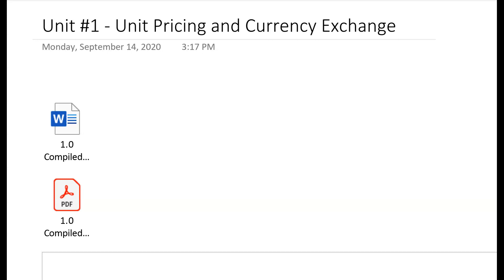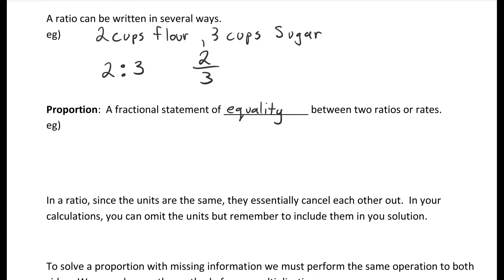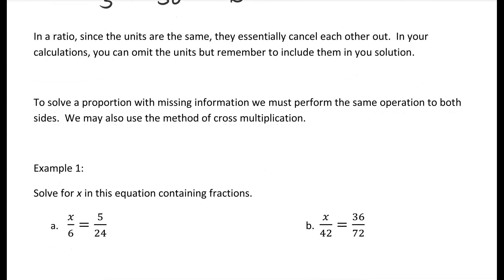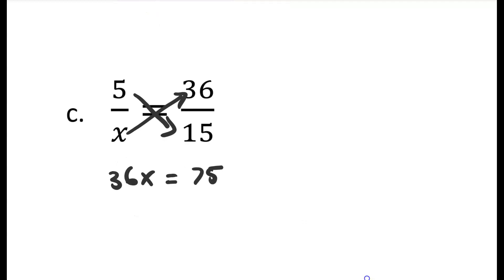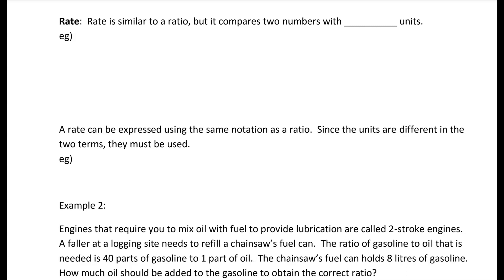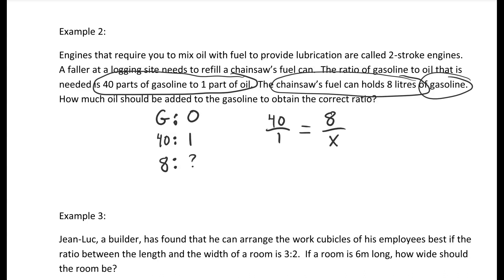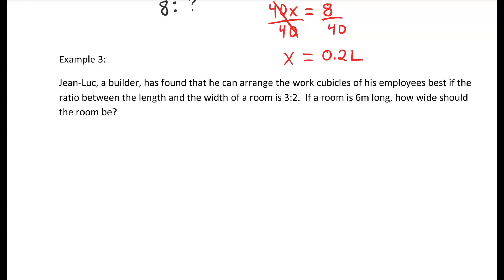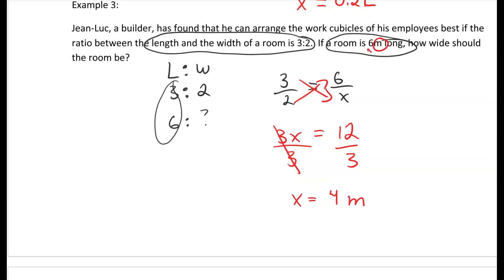Unit Pricing and Currency Exchange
Lesson #1 - Proportional Reasoning